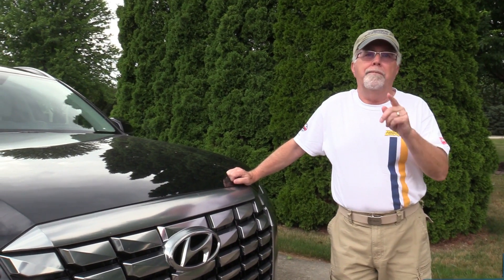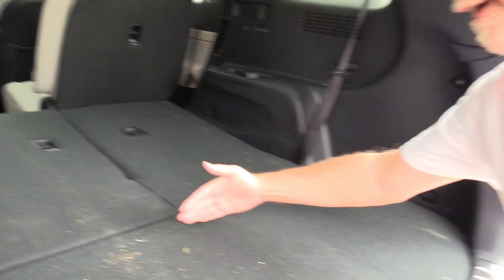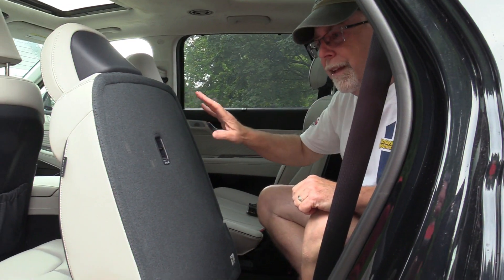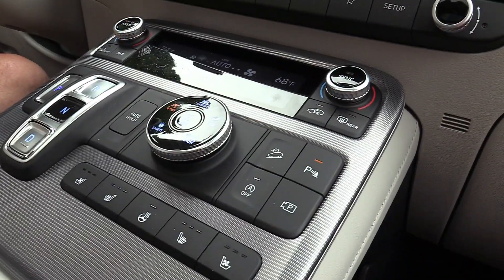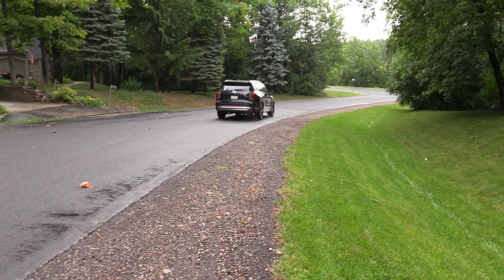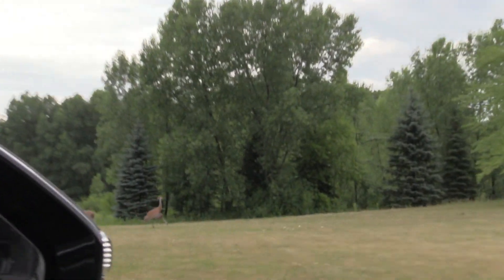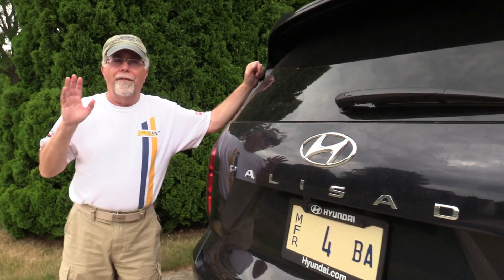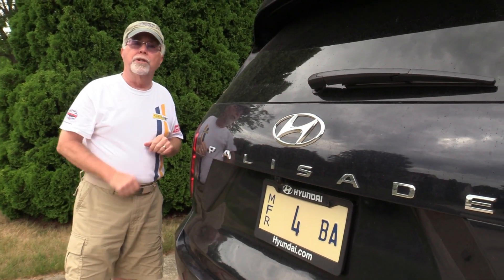2023 Hyundai Palisade Calligraphy Review by Mark Savage and Paul Daniel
The 2023 Hyundai Palisade's flagship Calligraphy model is an interesting alternative to several luxury-brand three-row SUVs that cost more. Hop in with Mark and see why.